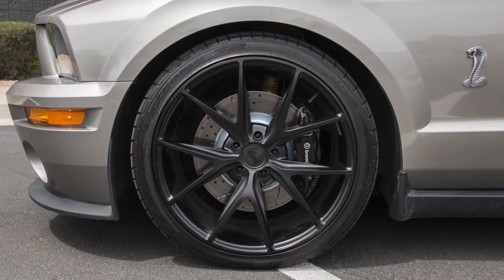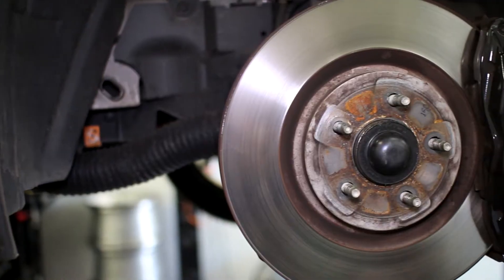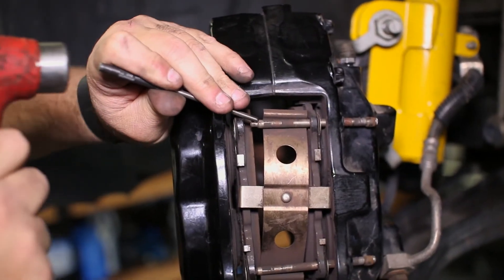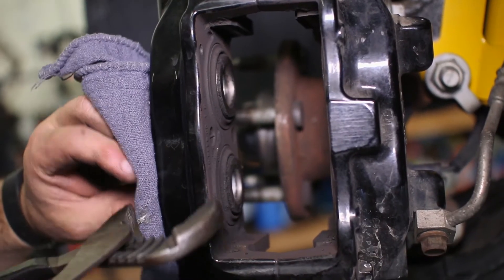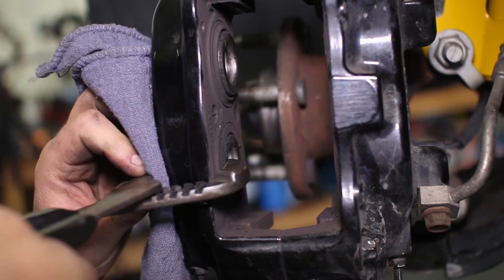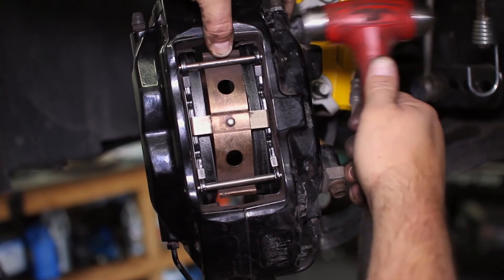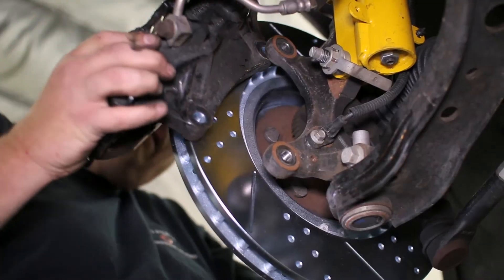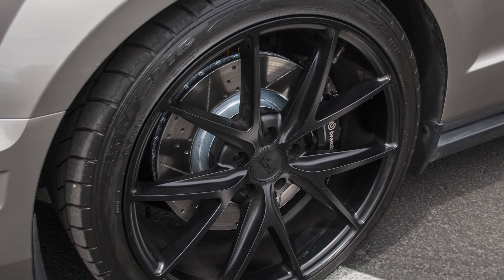2005-2014 Mustang GT/GT500 with 14" Brembo Brakes Pad Install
Taking a look at installing a set of front brake pads on our 2008 Shelby GT500 project car. This install guide is a good reference for any Brembo brake equipped Mustang from 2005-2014.

The brake pads used in the video can be found